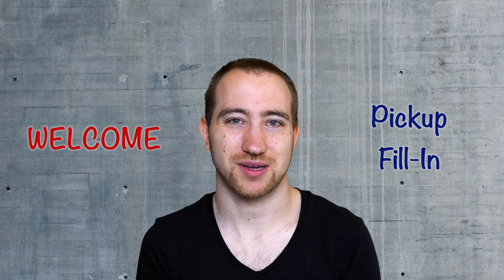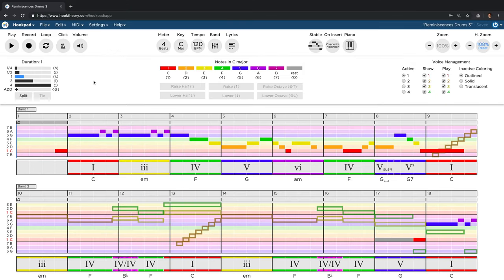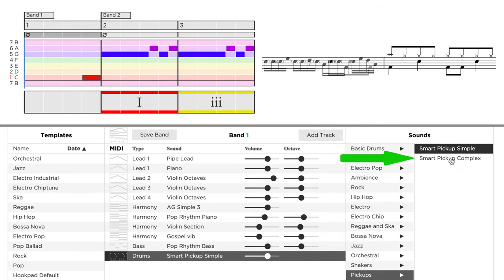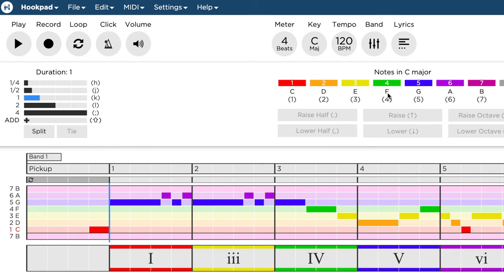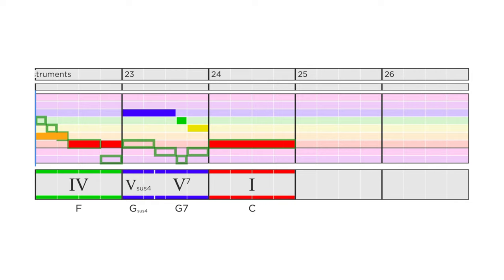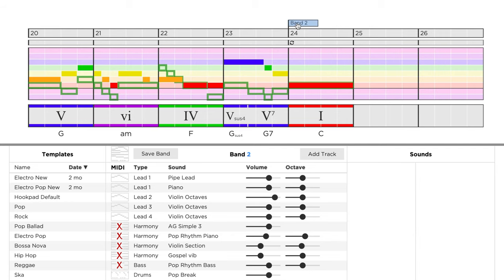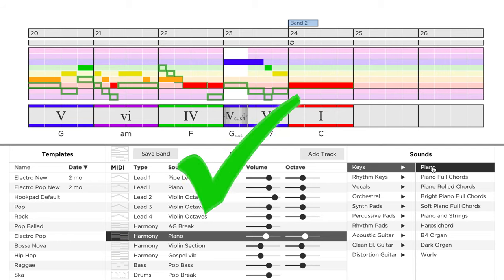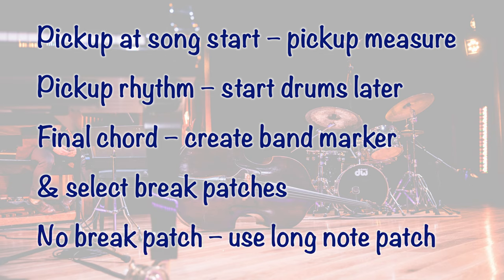Advanced Drum Arrangements in Hookpad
After we have discussed the basics in the last two videos, now it’s time for some pretty advanced arrangements. In the last video of this mini-series, Dennis explains how to create pickup fill-ins and a proper final chord to bring your song to the next level.